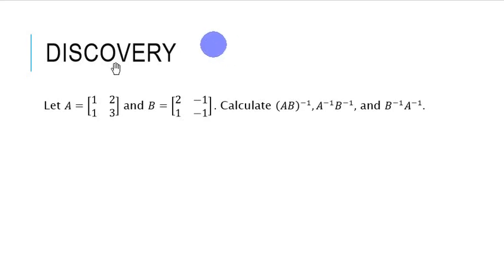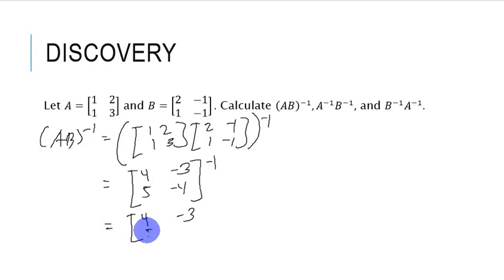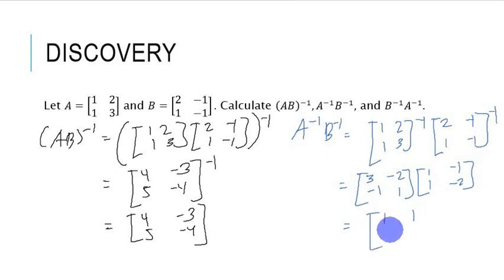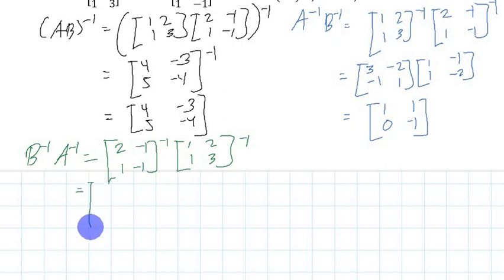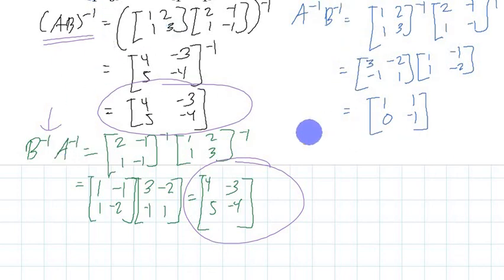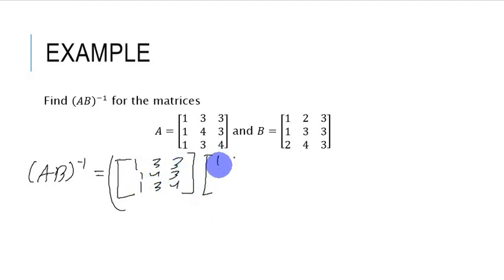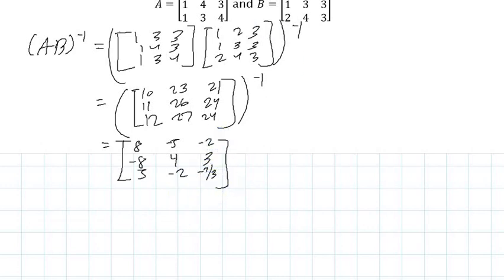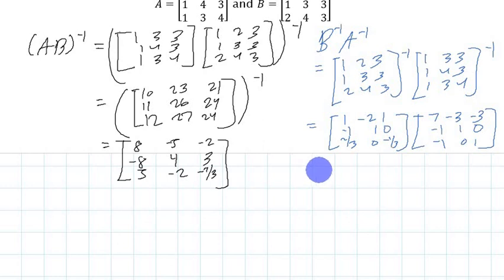Inverse of a Matrix: The Inverse of a Product of Two Matrices